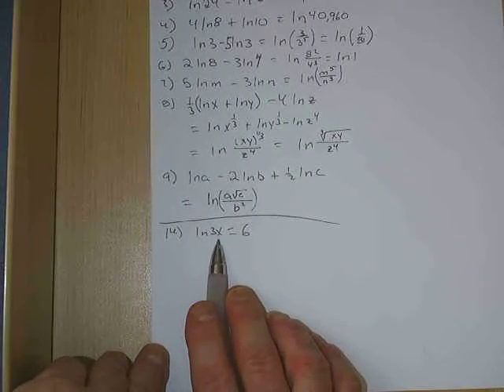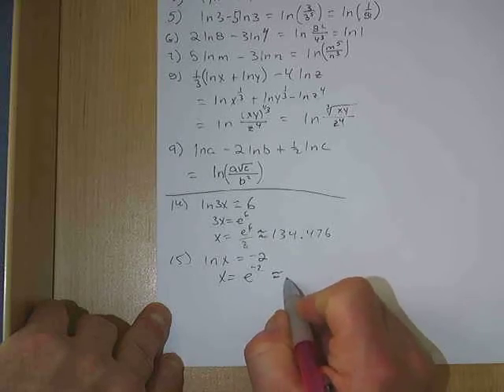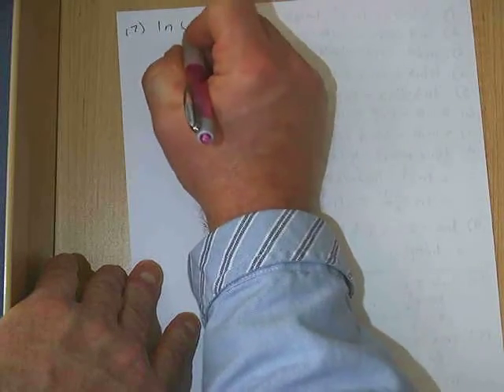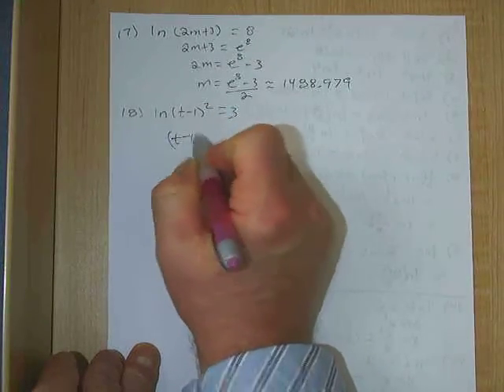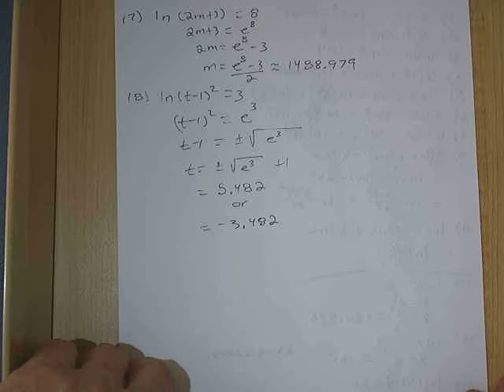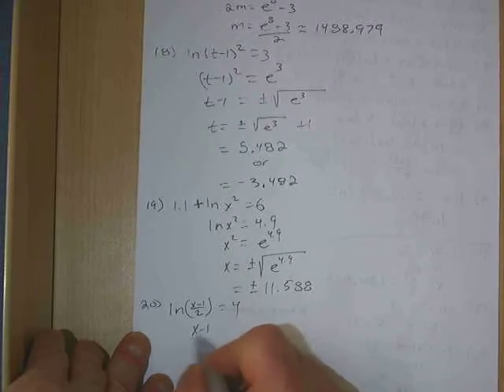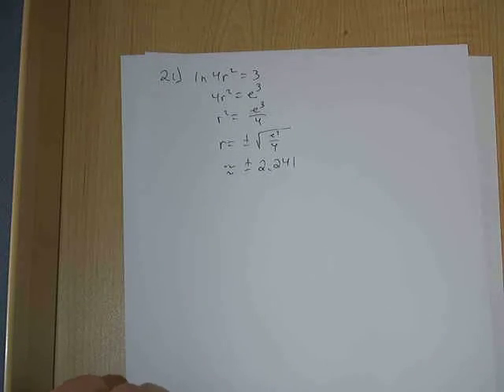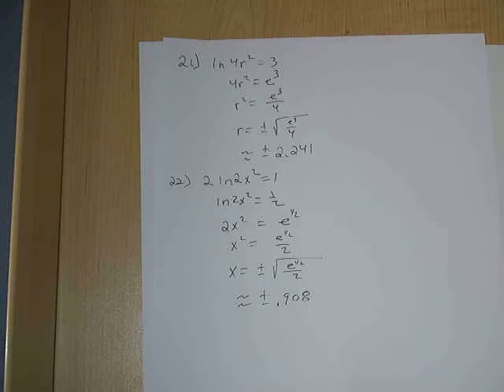Section 6-8 Problems 14 to 22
Solving natural log equations by converting to exponential form base e.